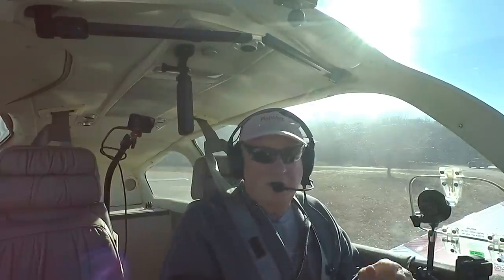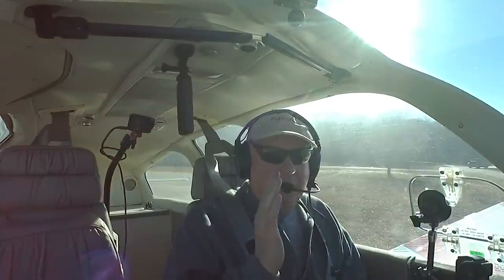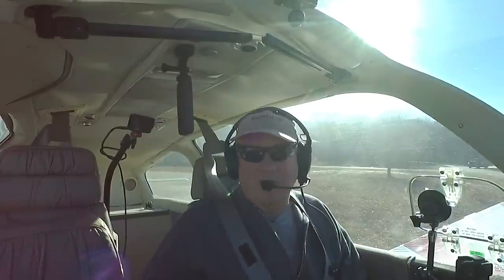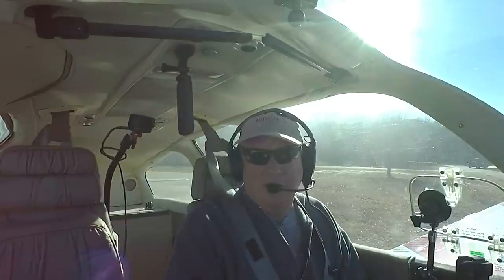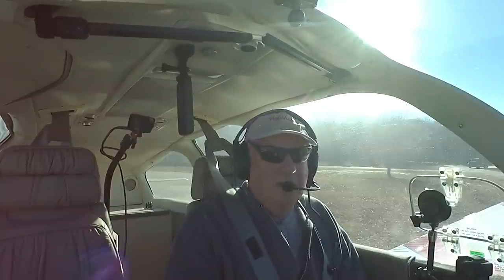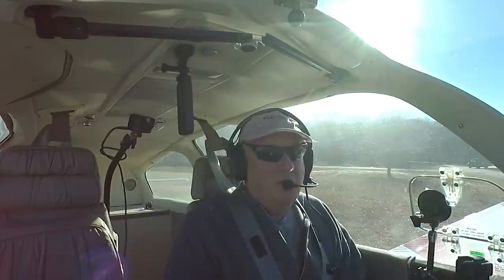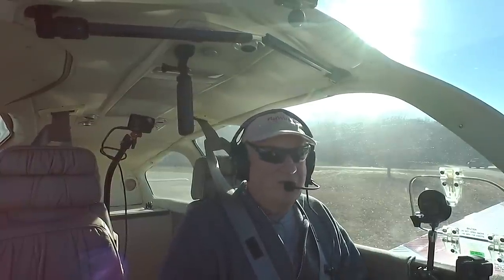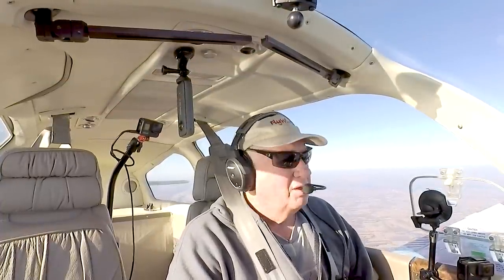FlyWire Myth Busting- Inverted Upset "Just Go With It"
Is it better to just keep rolling or do something else. Let's check it out!